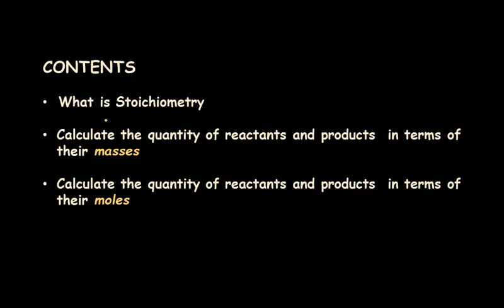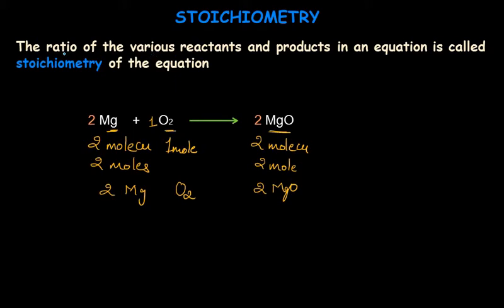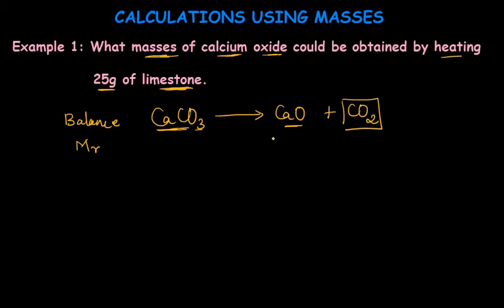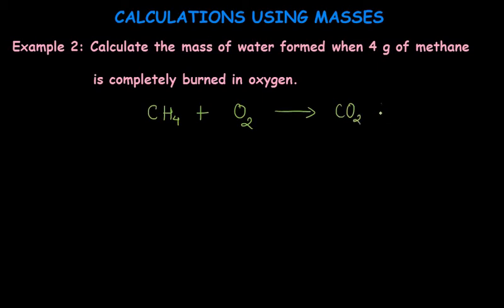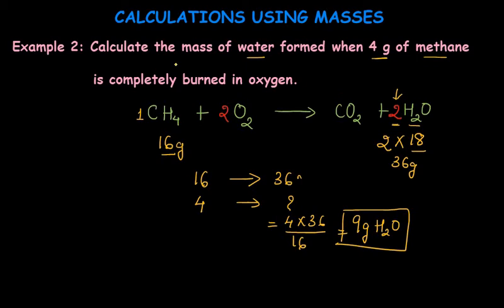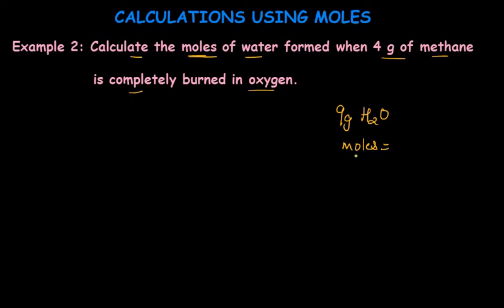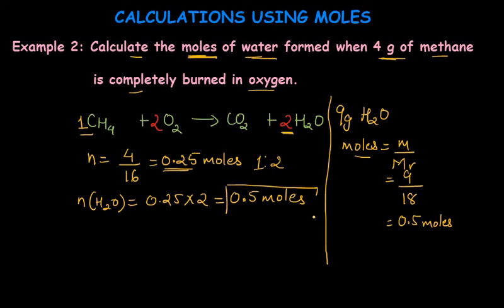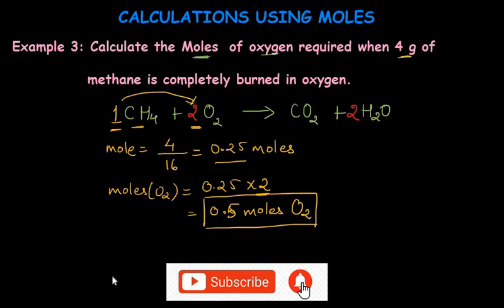Mole concept 03: Stoichiometry: Reacting masses and moles: IGCSE and A levels/ IB board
This video explains how to calculate the reacting masses and moles from an equation of a given reaction with solved examples